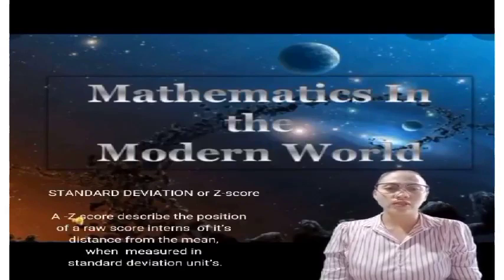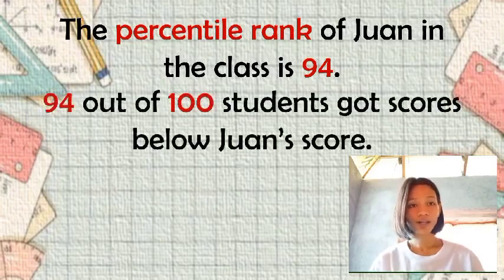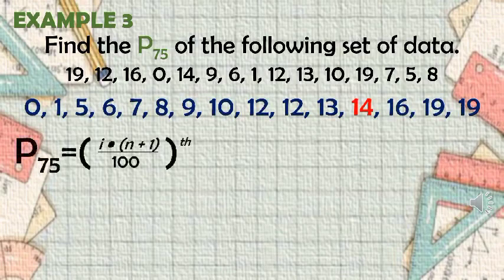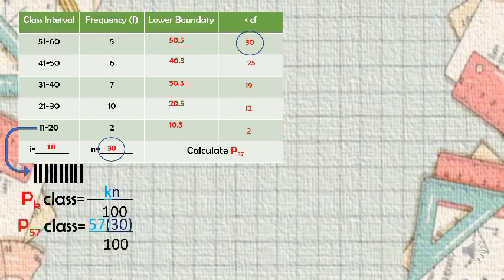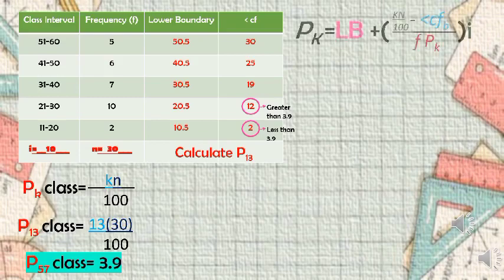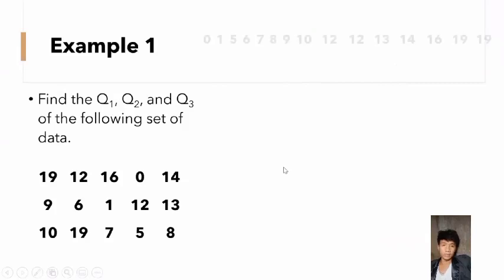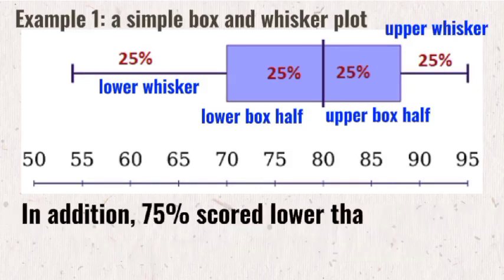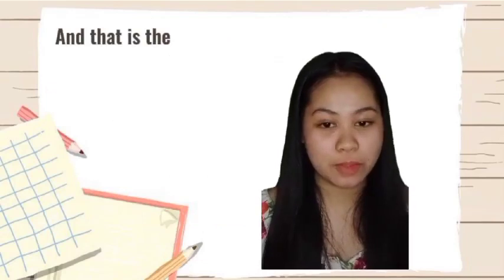Measures of Relative Position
TRIBE 3 GASPARD

TOPIC: STATISTICS
TOPIC 3: Measures of Relative Position
*The Z-Scores/Standard Deviation
*The Percentiles
*The Quartile
*Box and Whisker Plot
*Stem-and-Leaf Diagram